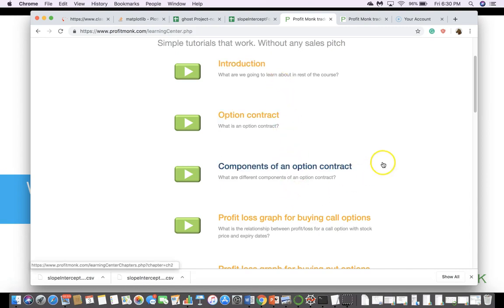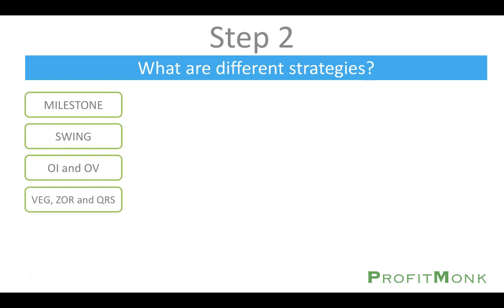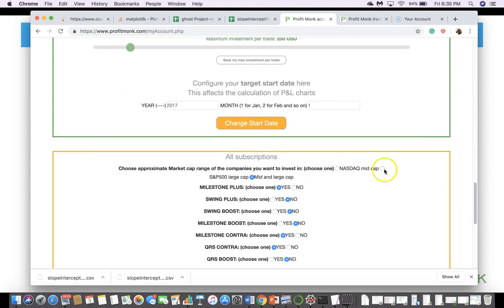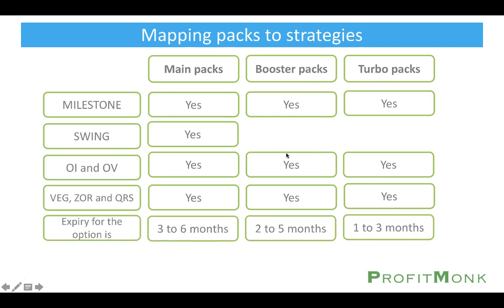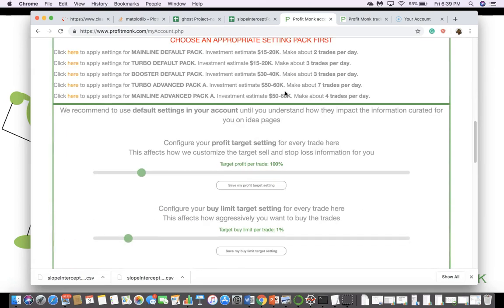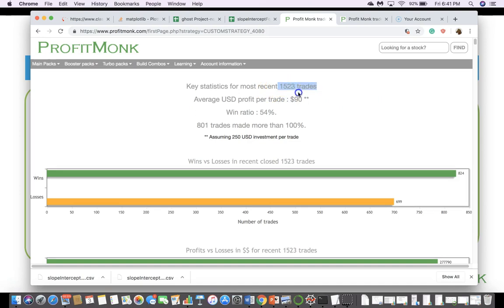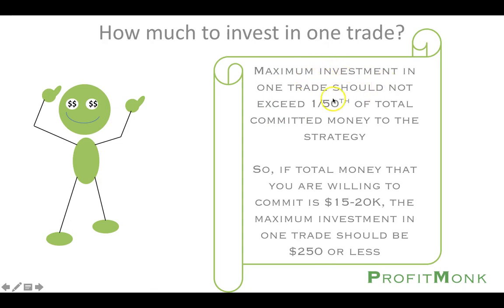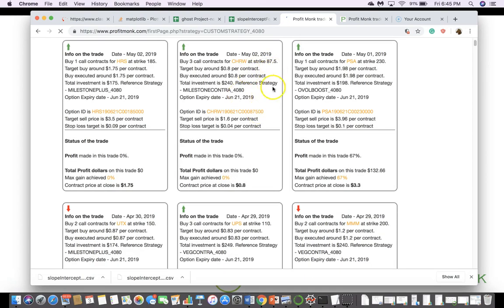3 steps to start making profits from profitmonk.com